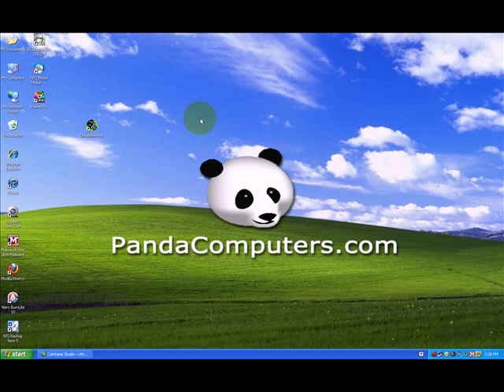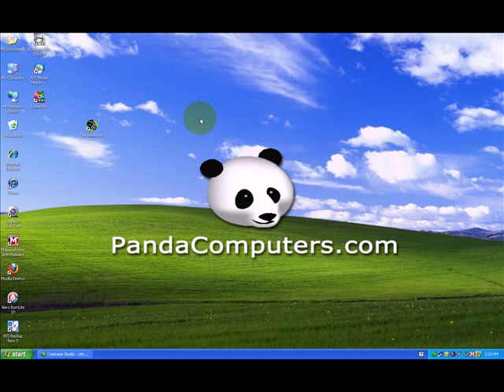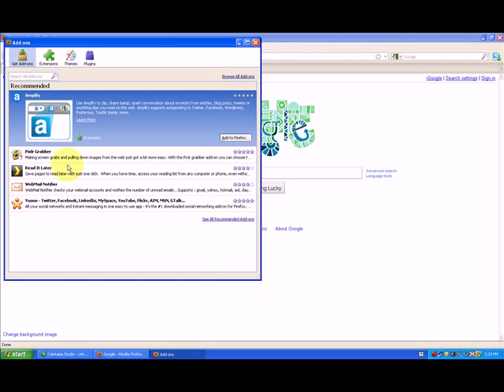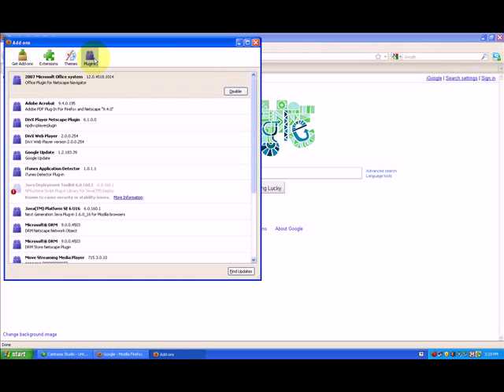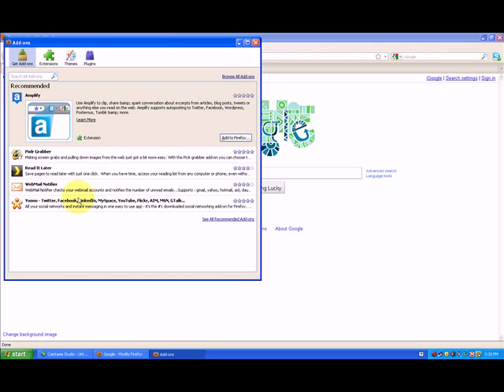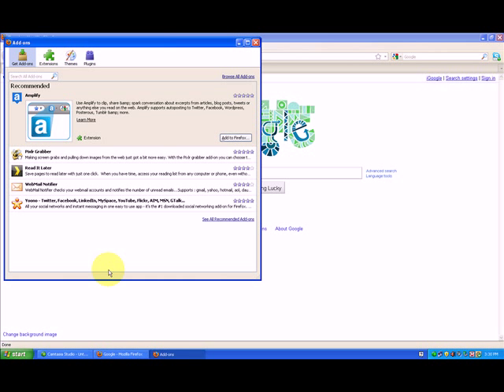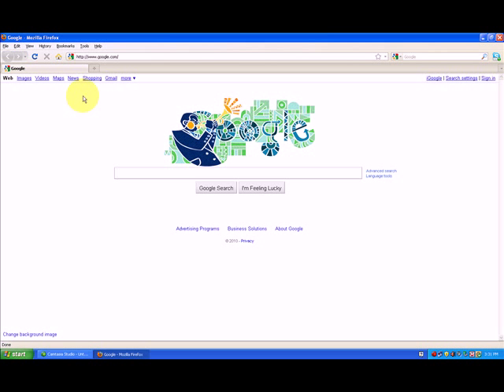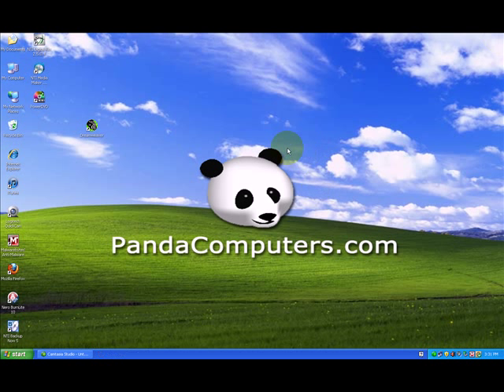How to disable or change add-ons for Firefox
Add-on's can break and mess up your browser, what are they and how do I find them. Learn how to speed up your browser by removing un-used or wanted add-ons.